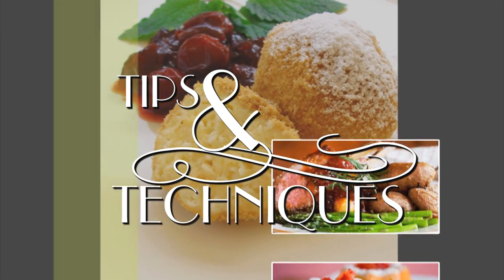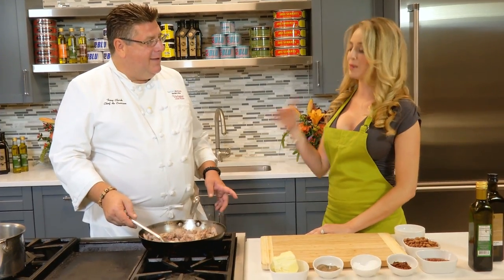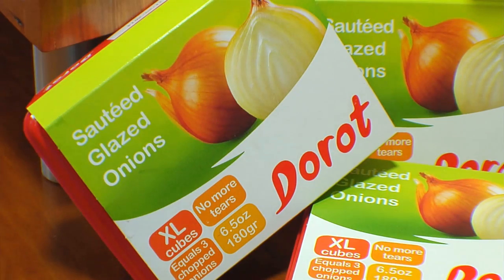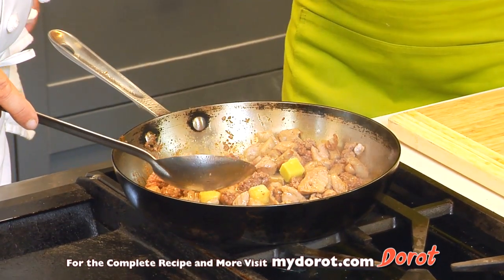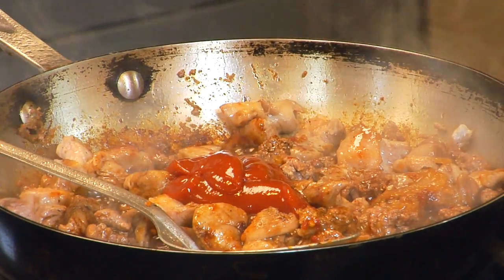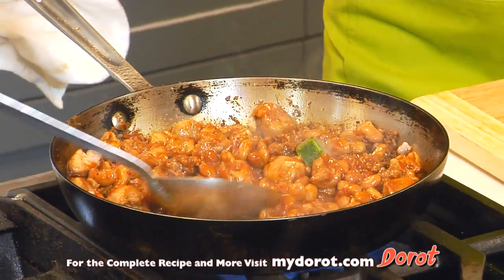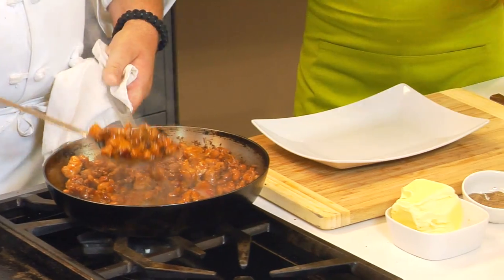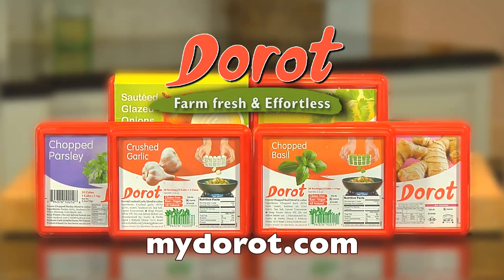Turkey Chili Podcast